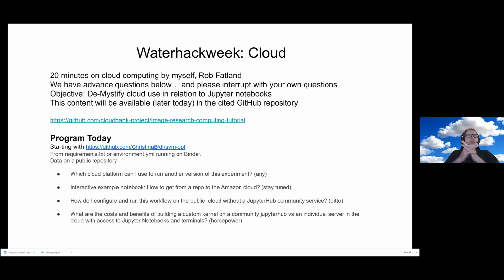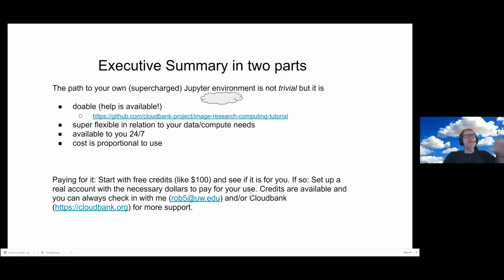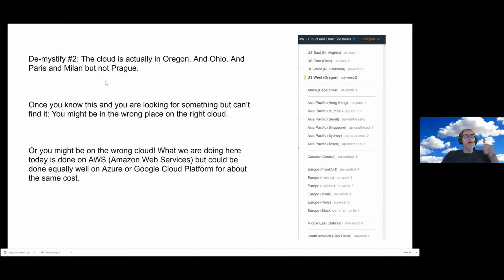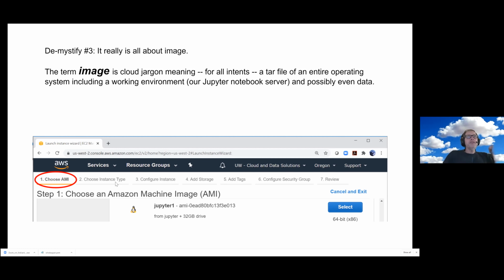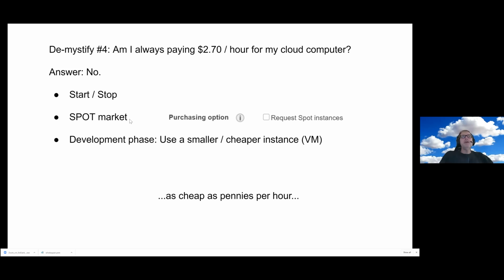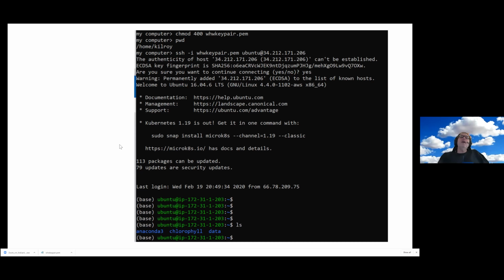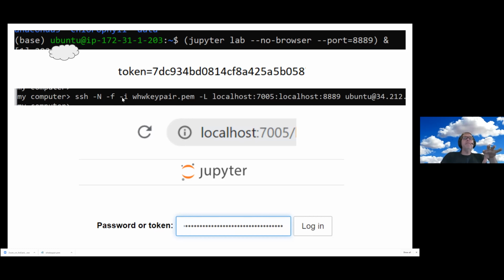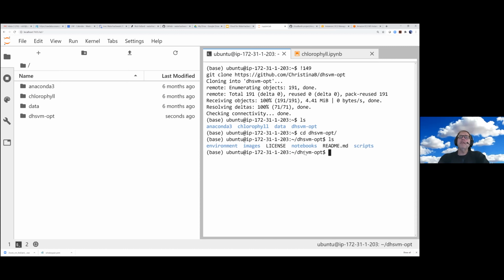Waterhackweek 2020: Rob Fatland - Cloud Computing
As a part of Waterhackweek 2020, Rob Fatland (University of Washington) gave a tutorial on Cloud Computing.